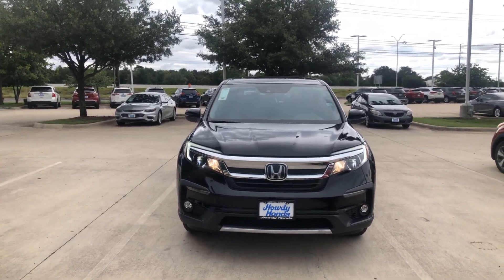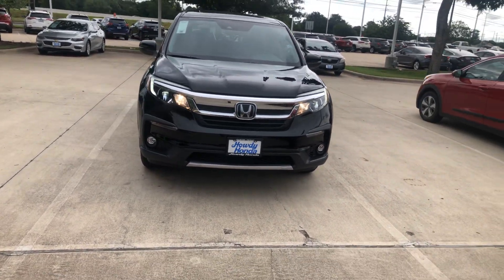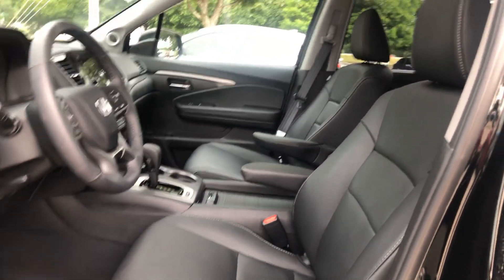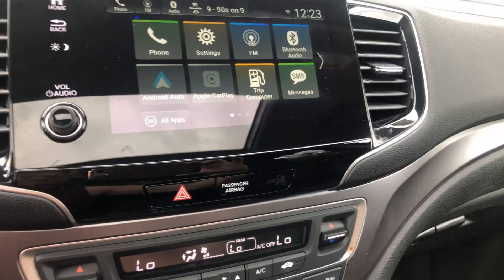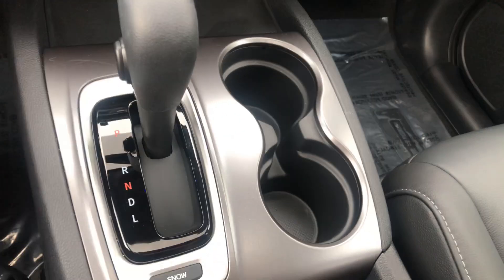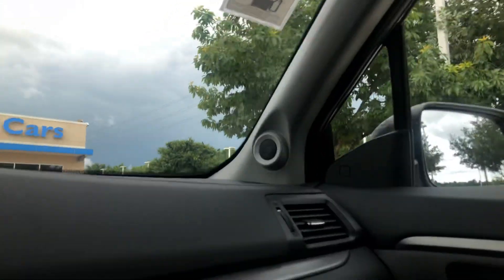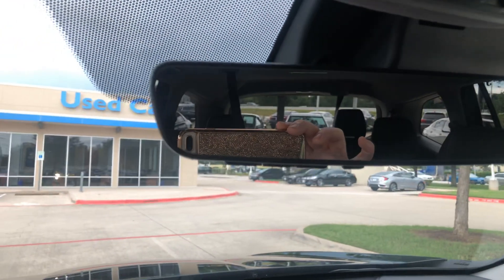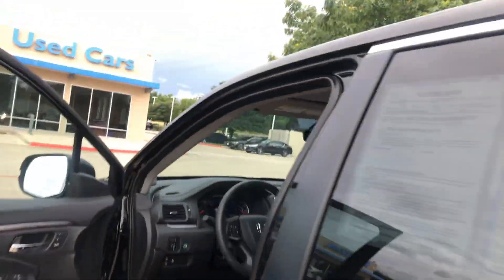2020*Honda Pilot EX-L @ HOWDY HONDA AUSTIN, TEXAS!